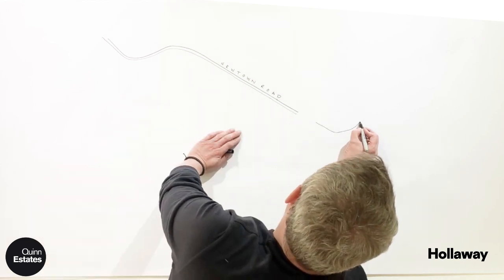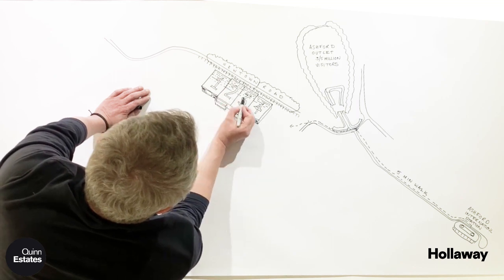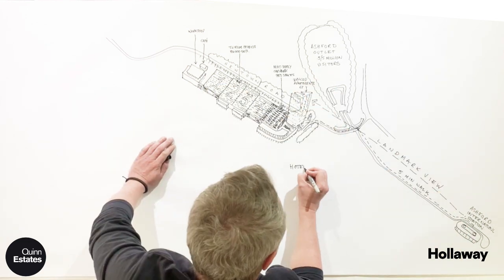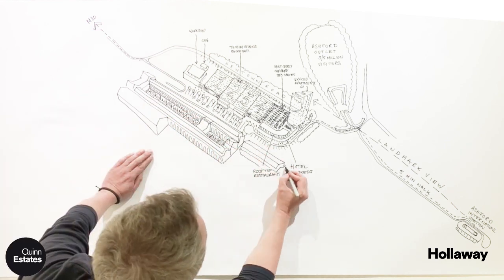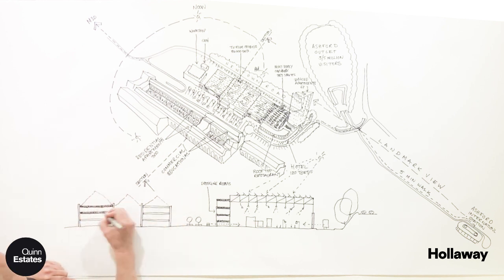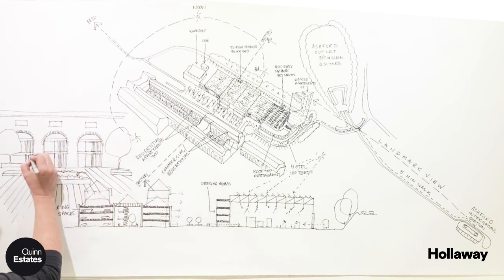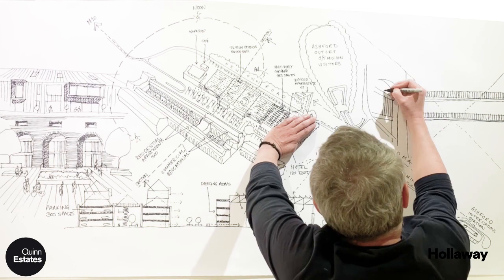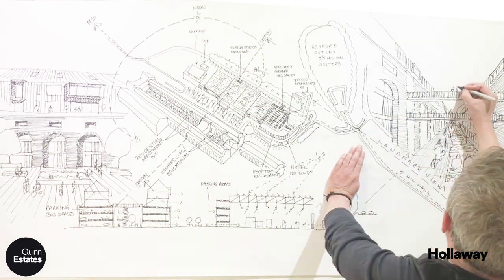Newtown Works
Developed by Quinn Estates, Newtown Works is a proposed mixed-use scheme centred on the creation of TV and film production space in Ashford.

Watch the below video where architect, Guy Hollaway, takes you through the unique opportunity the project presents.